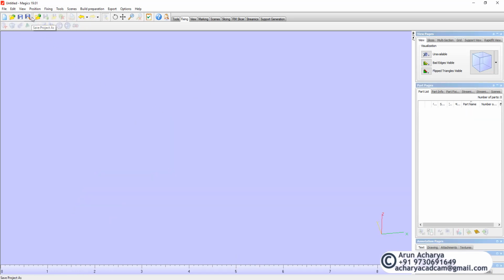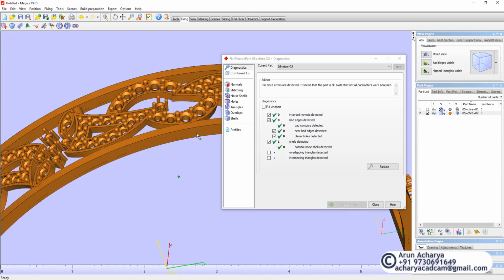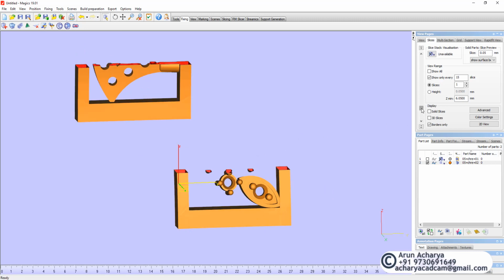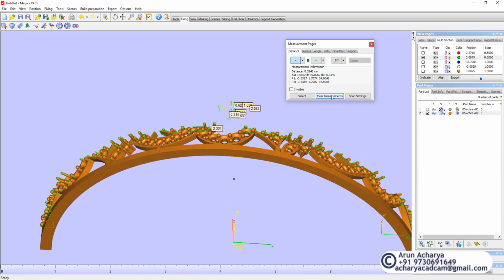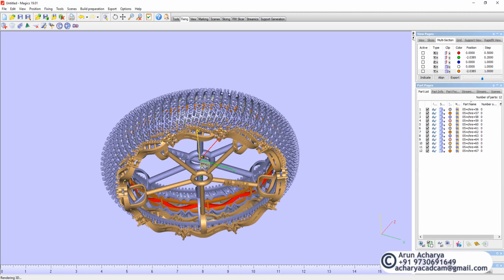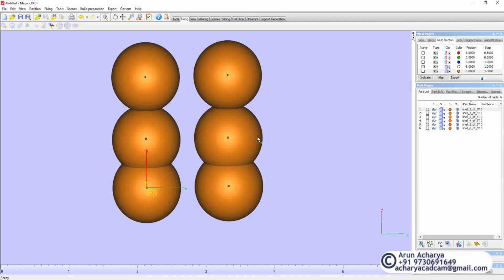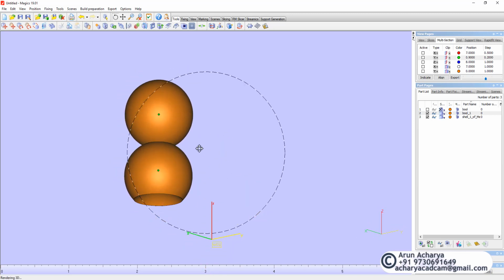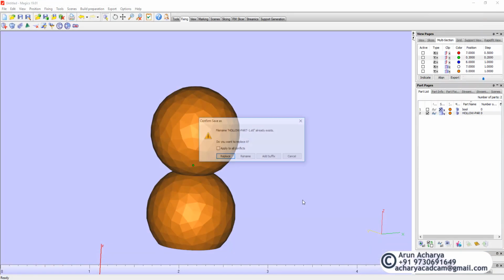Materialise magics tutorials // how to fix/repair STL files.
How to fix the STL file for printing.